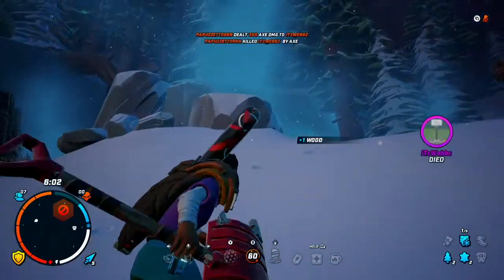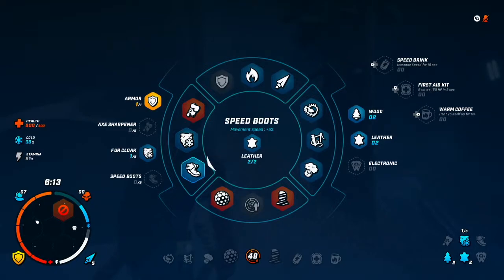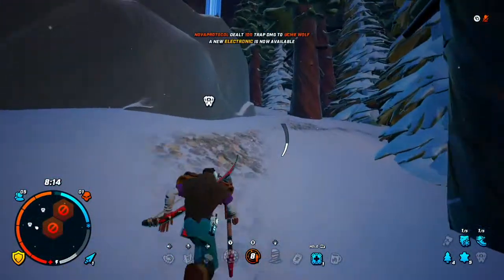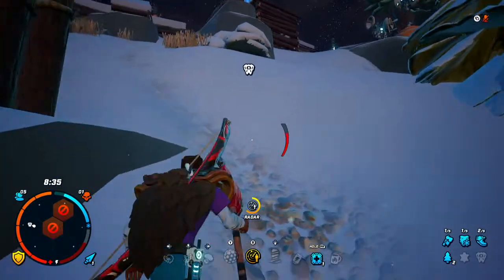Darwin Project (Xbox One X Game Preview) // VIRTUA PLAYS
It's the DARWIN PROJECT! Welcome to the latest game having a stab at the Battle Royale genre, taking on the likes of Fortnite and PUBG. Darwin Project debuted at Xbox's E3 conference in 2017. How does it hold up? Is the Early Access/Game Preview build worth jumping in to? We take an extended look at the game and try to answer that question.